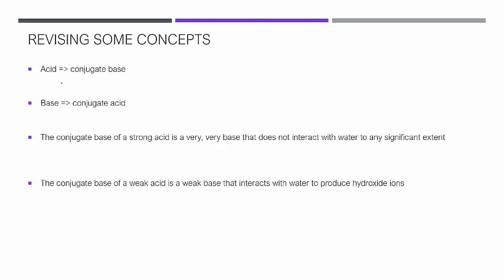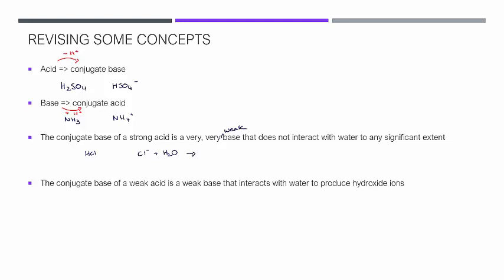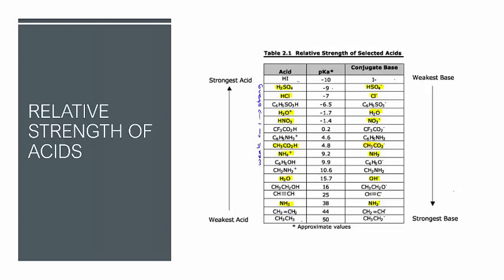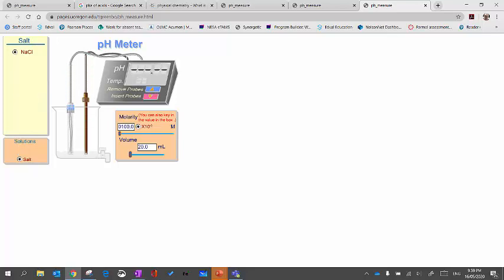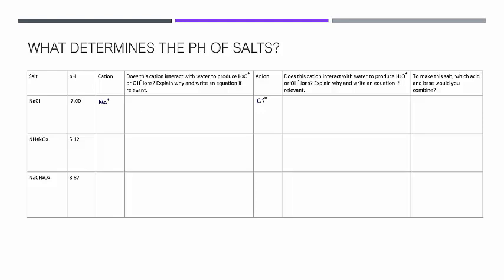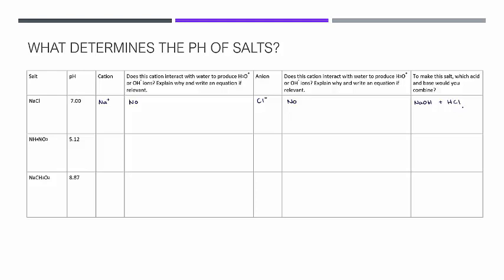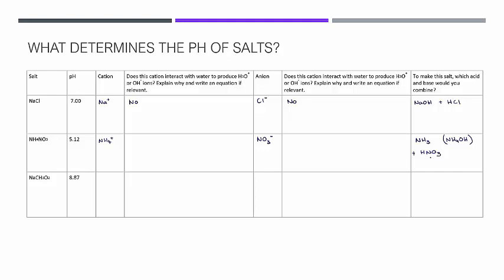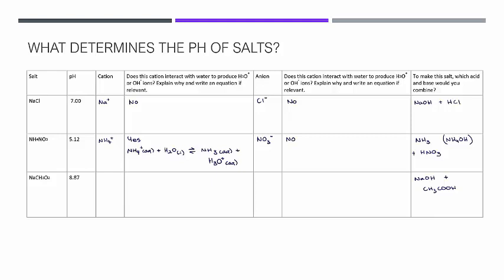pH of salts